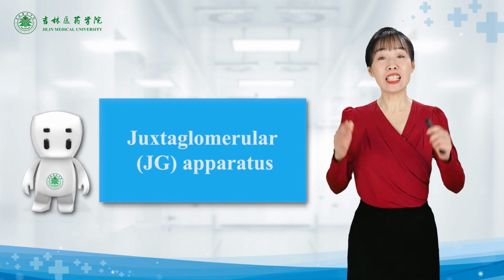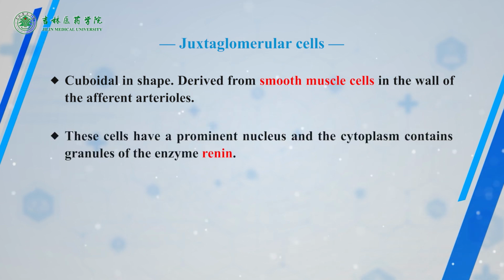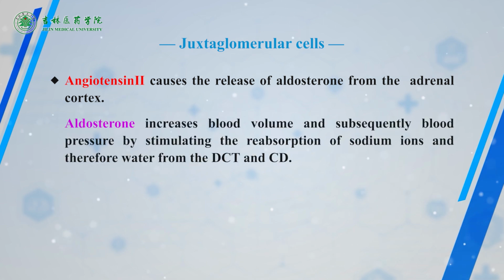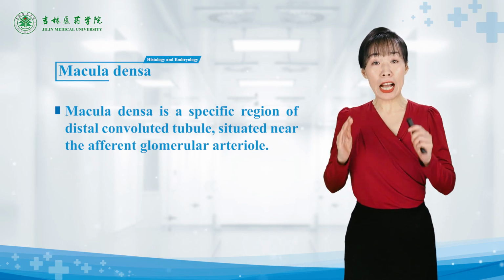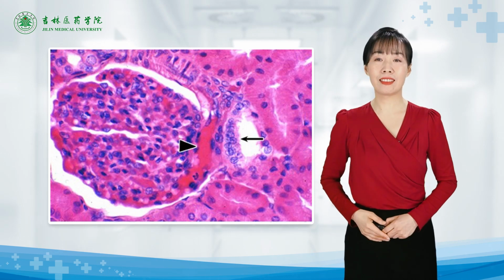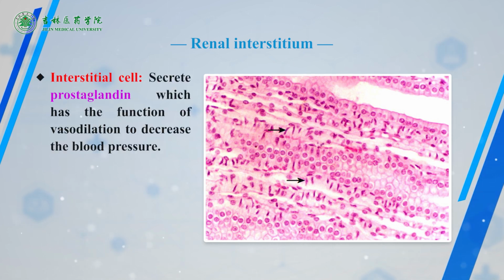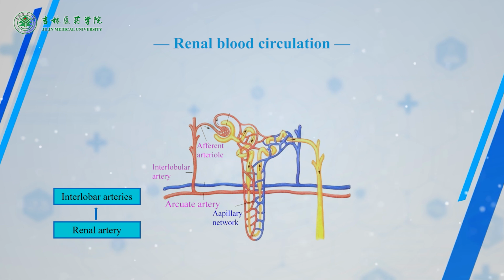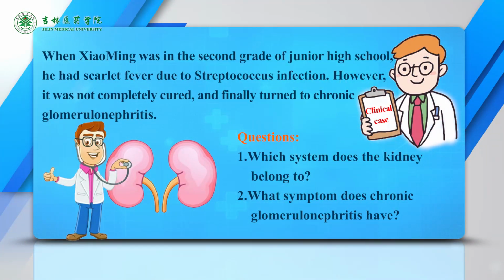15 04 Juxtaglomerular apparatus